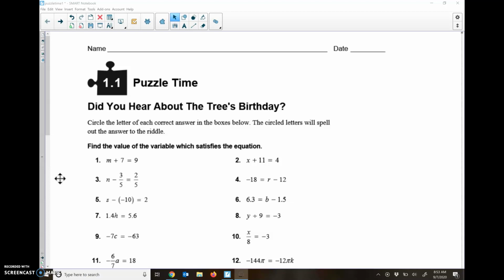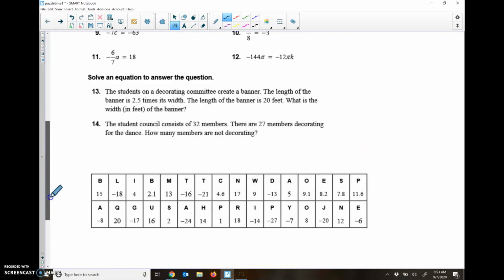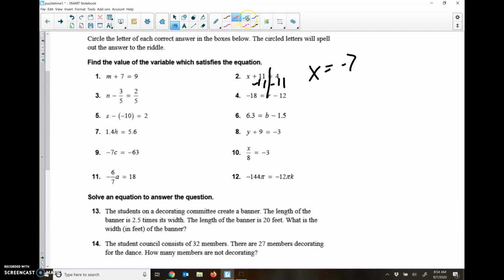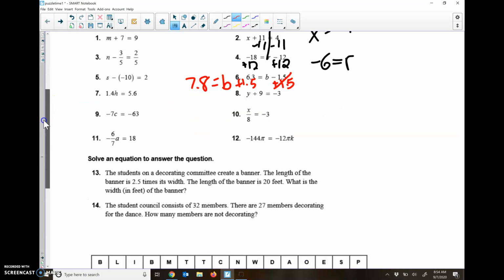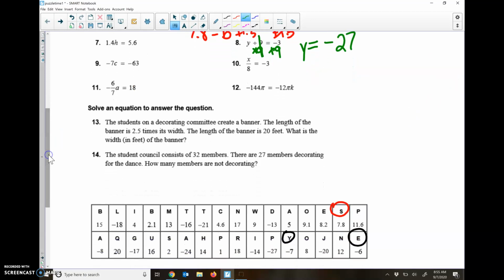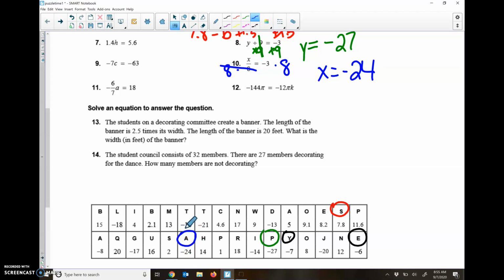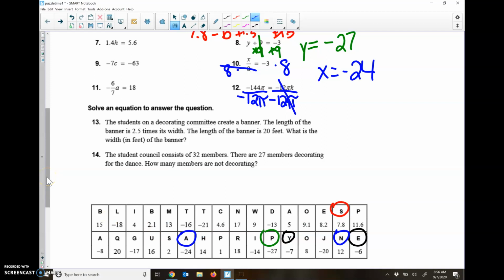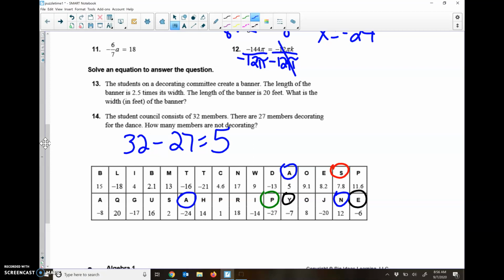Section 1.1 Puzzle Time